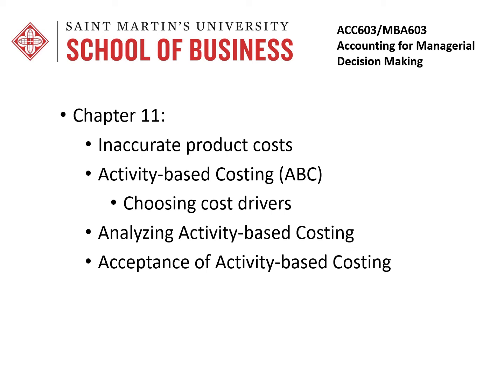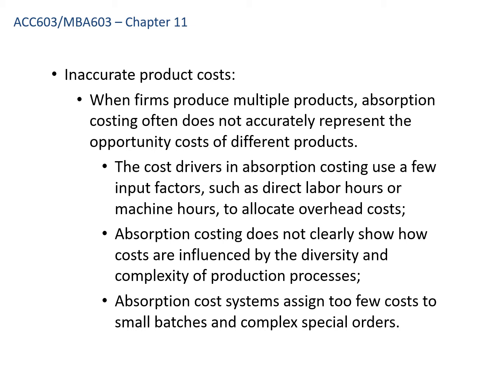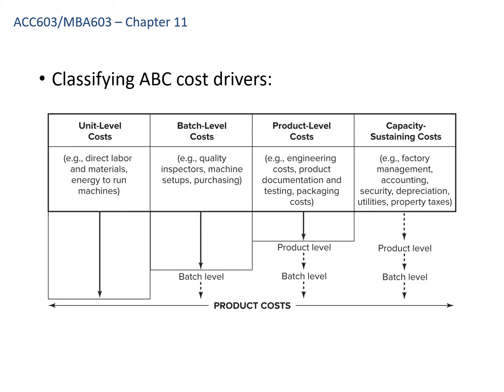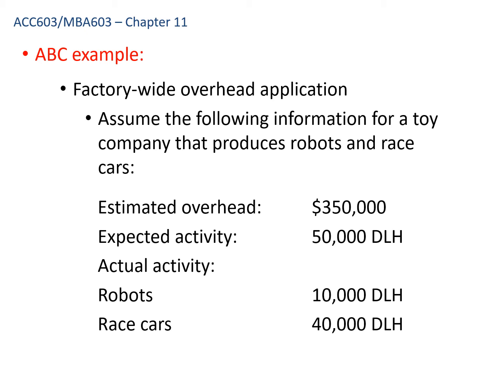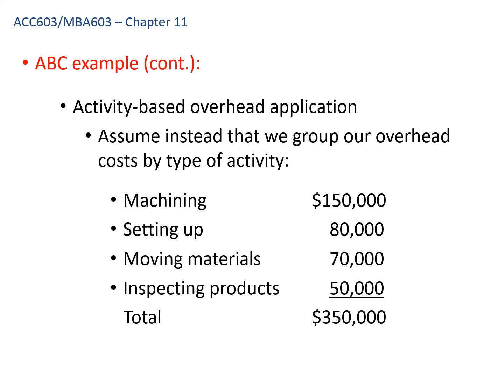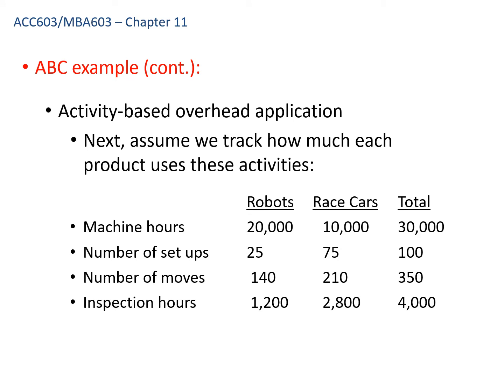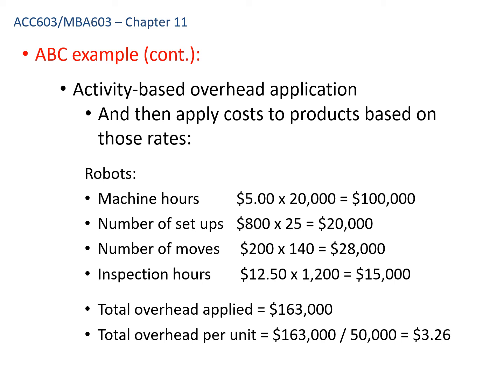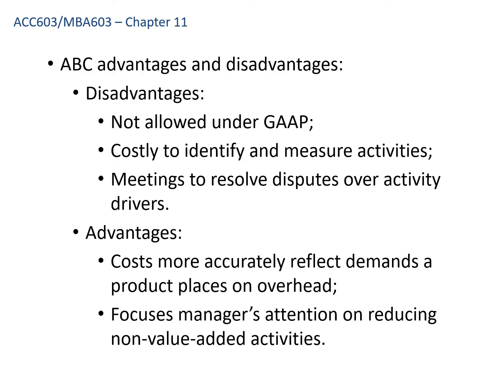Video Lecture Chapter 11